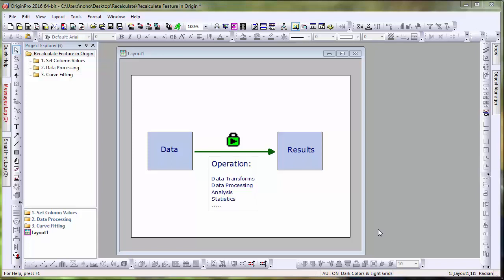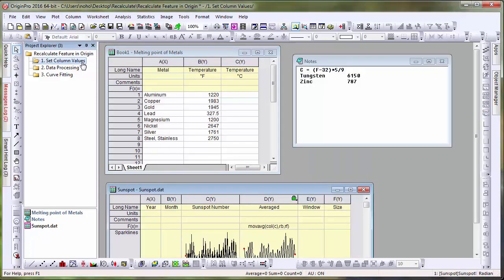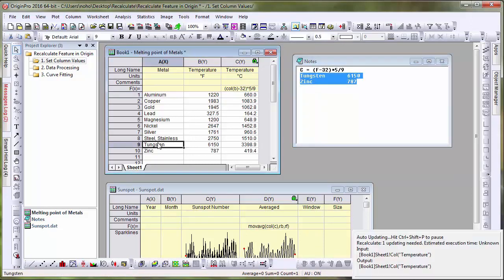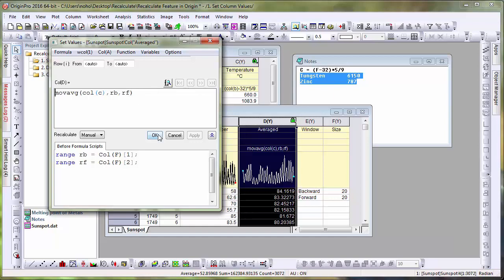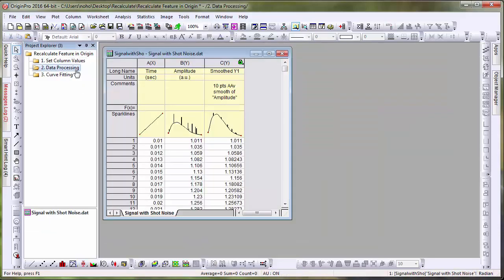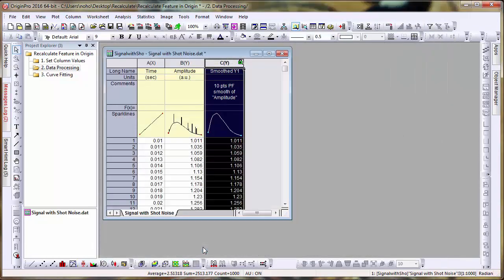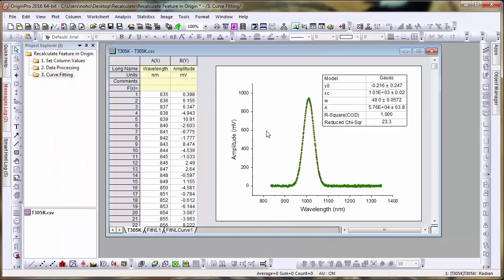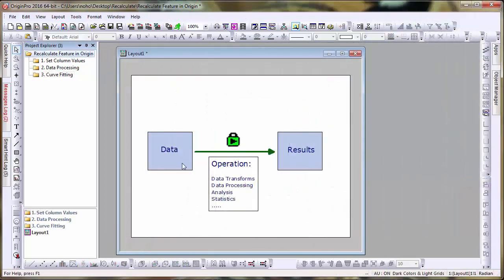Introduction to Recalculation in Origin (VT-2568)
One unique feature in Origin is the ability to recalculate result when input data or analysis parameters are changed. This feature allows users to perform batch analysis by building a template.